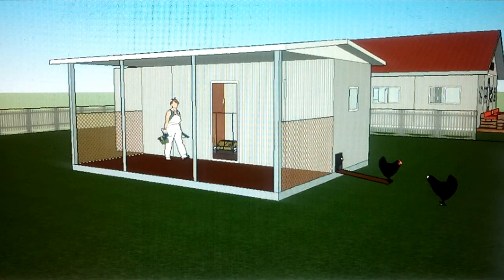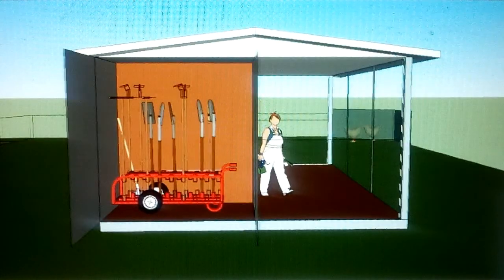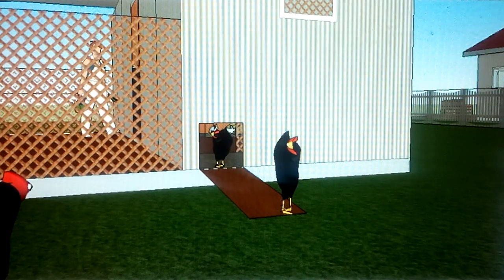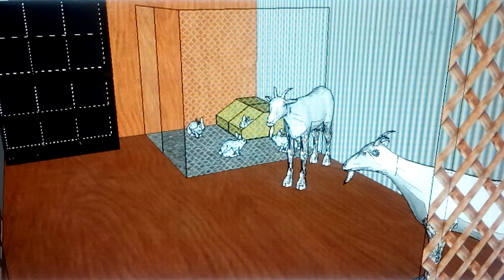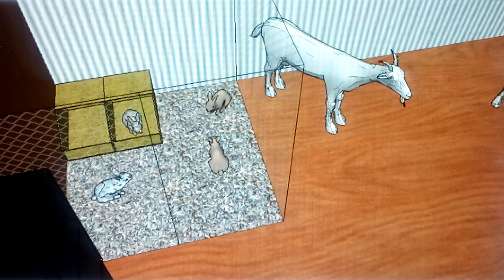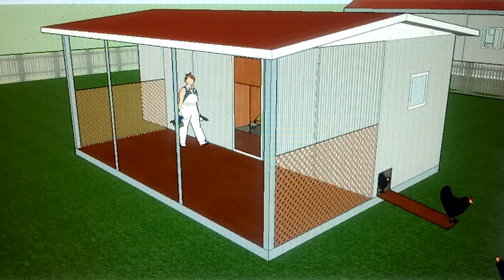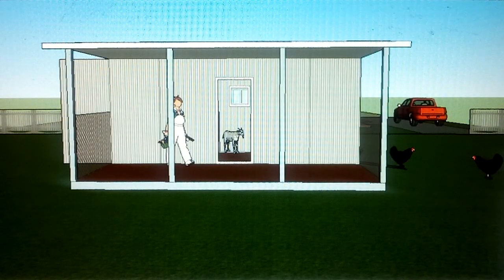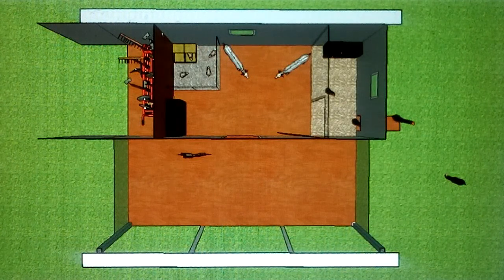Shipping Container Micro Livestock Barn Concept Design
A micro livestock barn concept requested by Dans Bois Homestead.
This is a single 20ft shipping container design concept
Here is a link to the Dans Bois Homestead channel :)